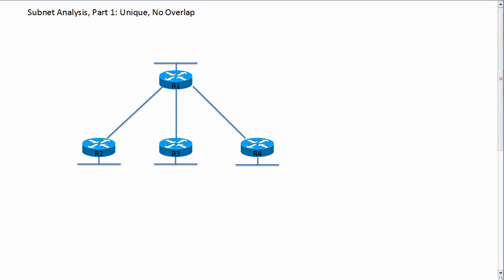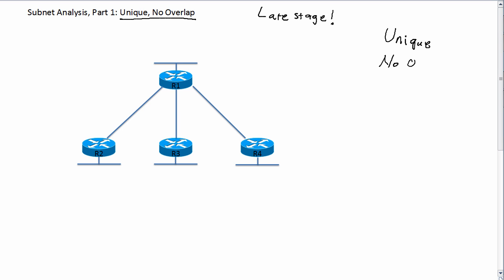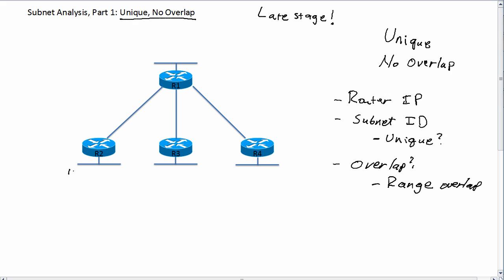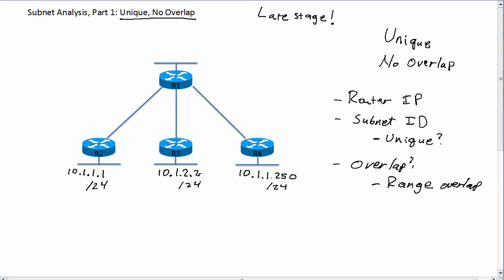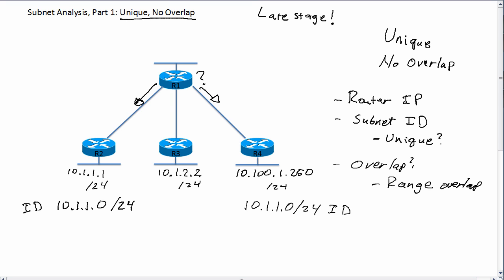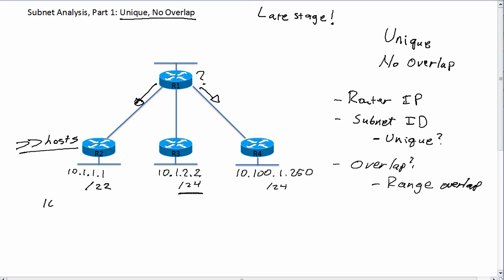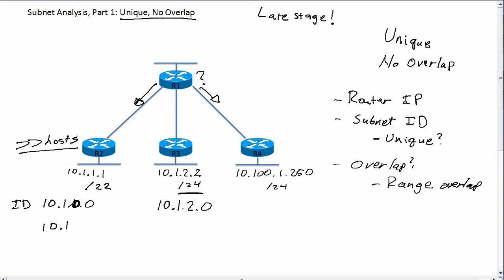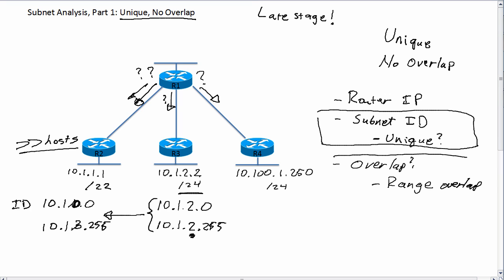Techie Topic: Analyzing Subnets Part I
This video discusses some of the logic used to examine a network topology, and determine subetting problems related to duplicate subnets and overlapping subnets.